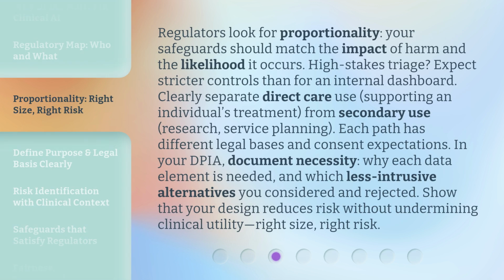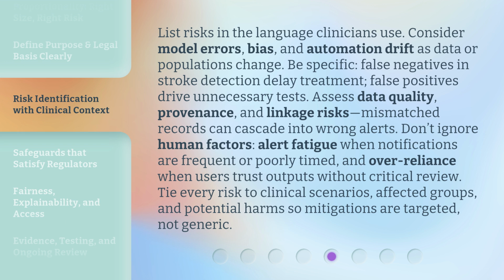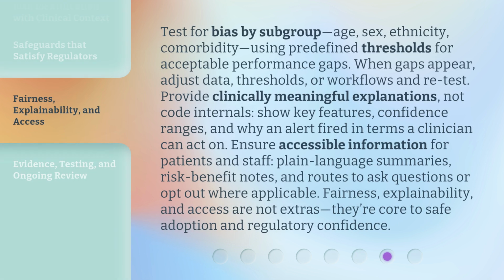Clinical AI DPIAs: Proportionality & Safeguards Explained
🔹 00:00 • Why DPIAs Matter in Clinical AI
🔸 00:53 • Regulatory Map: Who and What
🔹 01:45 • Proportionality: Right Size, Right Risk
🔸 02:33 • Define Purpose & Legal Basis Clearly
🔹 03:16 • Risk Identification with Clinical Context
🔸 04:04 • Safeguards that Satisfy Regulators
🔹 04:54 • Fairness, Explainability, and Access
🔸 05:43 • Evidence, Testing, and Ongoing Review

Master regulatory alignment for clinical AI DPIAs in minutes. Learn how to frame proportionality and safeguards effectively so your AI is safe, compliant, and trusted.

In this micro-lesson, we break down how to align your DPIA with GDPR/UK GDPR, medical device rules, and emerging AI Act expectations. You’ll learn to: define clear clinical purposes and lawful bases; map regulatory duties to real product controls; size safeguards to risk (proportionality); identify clinical risks like bias, drift, and alert fatigue; implement privacy-by-design and human-in-the-loop controls; ensure fairness, explainability, and accessible information; and build evidence with validation, monitoring, and ongoing reviews.

What’s inside:
- Regulatory map: GDPR/UK GDPR, health laws, medical device, AI Act, clinical governance
- Proportionality: right-size controls for direct care vs secondary use
- Purpose & legal basis: necessity, consent limits, public interest
- Risk identification: model errors, bias, drift, data quality, human factors
- Safeguards: minimization, role-based access, pseudonymization, audit trails
- Fairness & explainability: subgroup testing, actionable explanations
- Evidence & monitoring: validation, DSRs, KPIs, retraining/rollback triggers